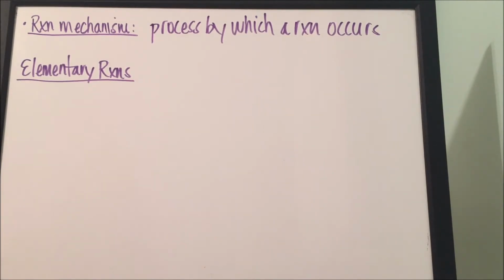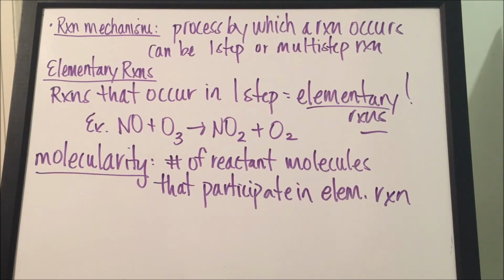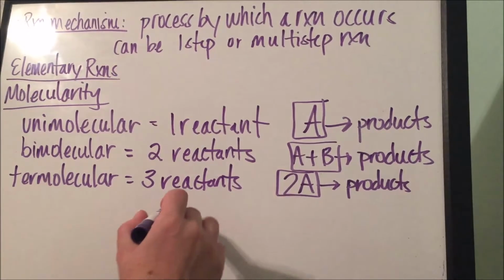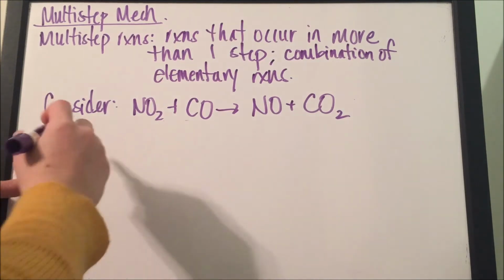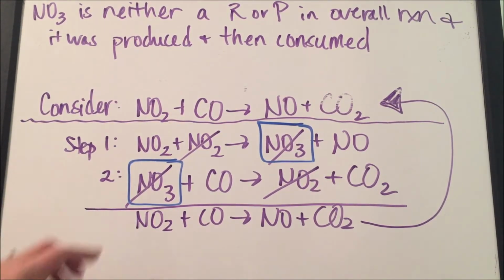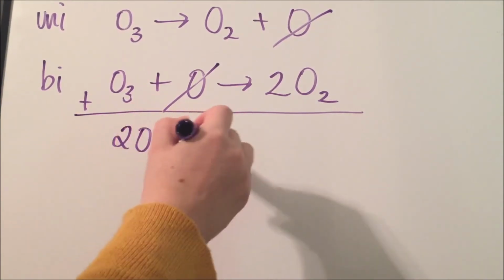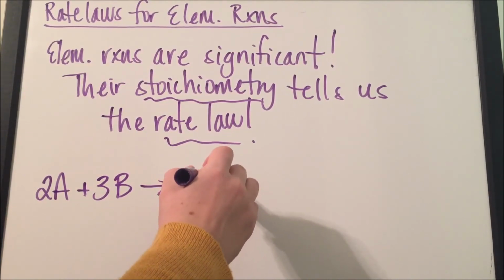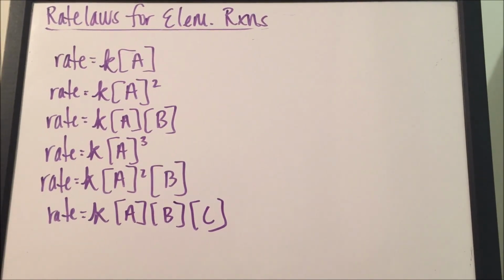AP Chem: Mechanisms Part 1